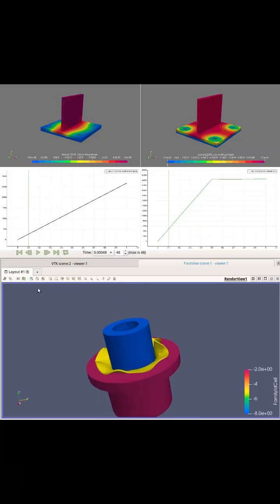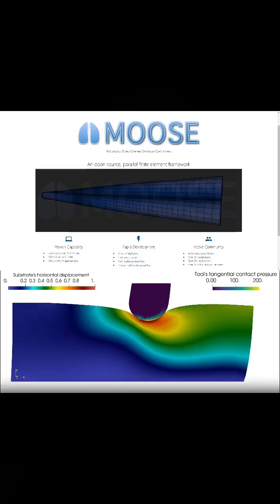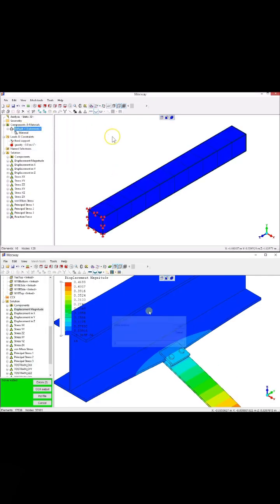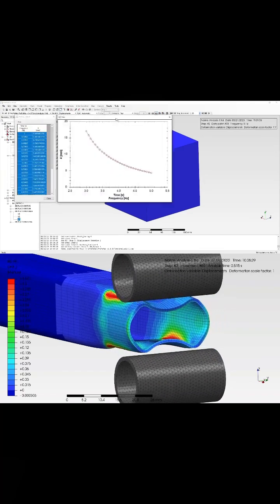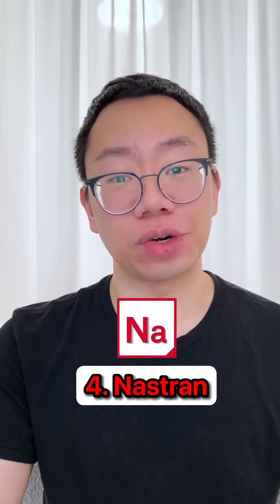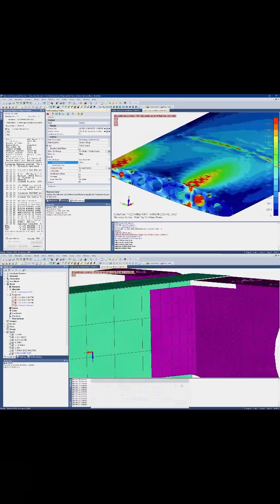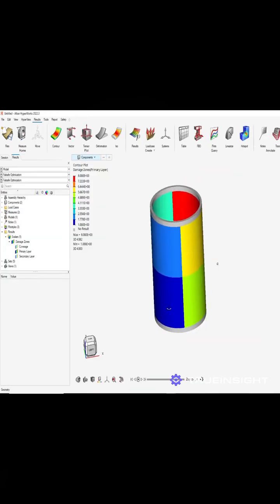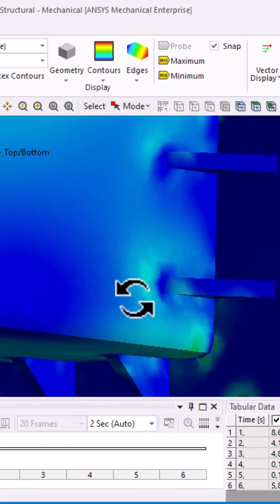Best FREE FEA Software for Students & Engineers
Most FEA software licenses are very expensive and difficult to obtain if you are a student or fresh engineer. Luckily there are some very capable open-source options available to anyone looking to learn FEA or run some simulations. Here is my list of the TOP 10 free open-source FEA software.

Machinery's Handbook
Engineers' Practical Databook
Shigley's Mechanical Engineering Design
An Introduction to Mechanical Engineering